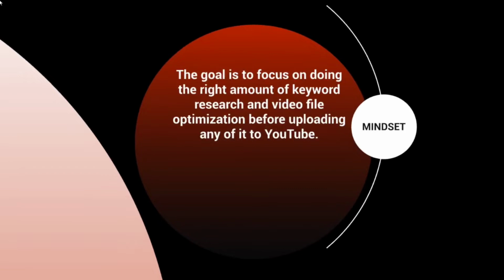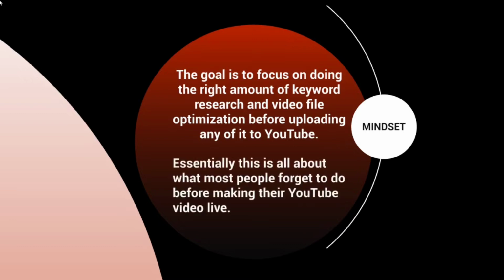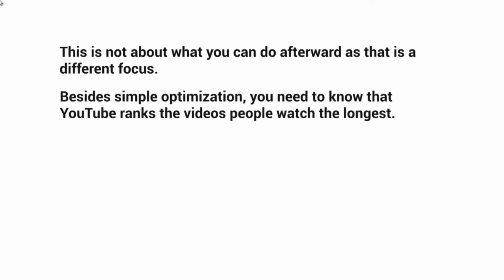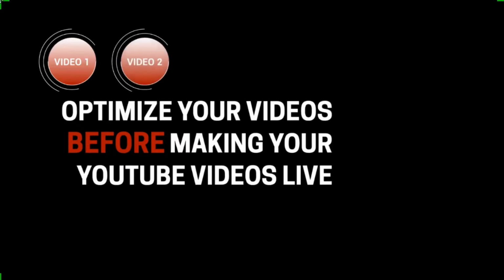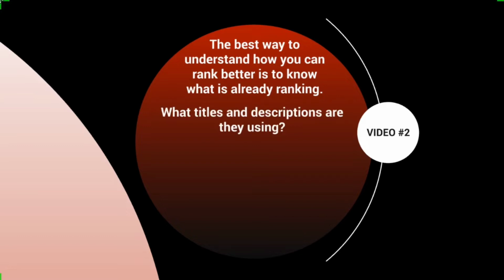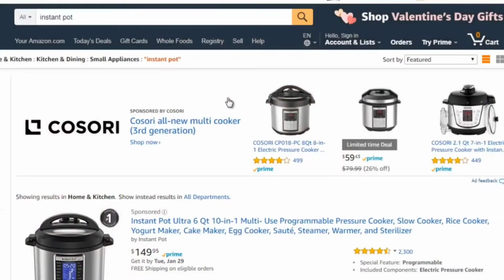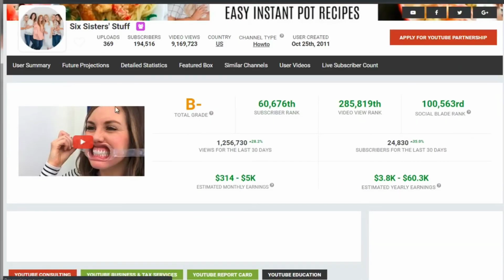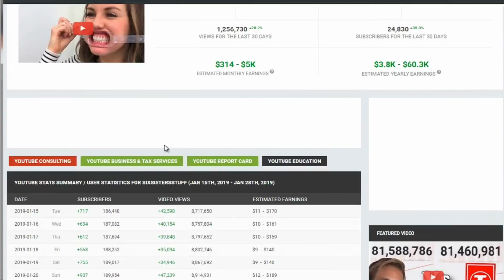How to become a successful Youtuber course| SEO course| part 1&2 full course video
Hello my youtube family. if you wants to become a successful Youtuber, I have a free course video for you. you can whatsapp me on 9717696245 for Full free video. search engine optimization SEO course.